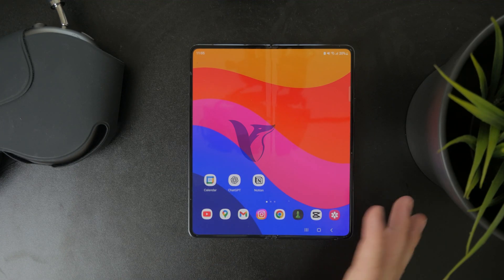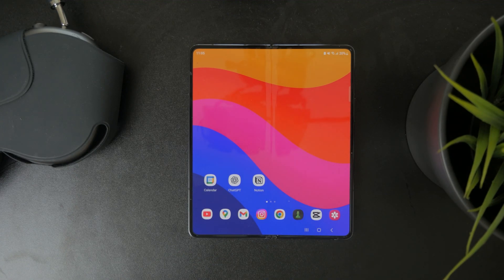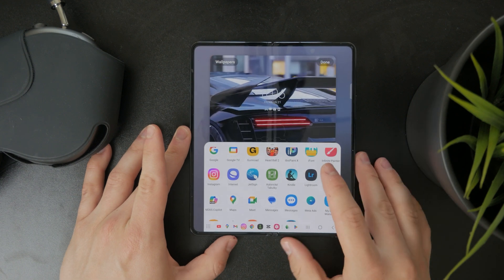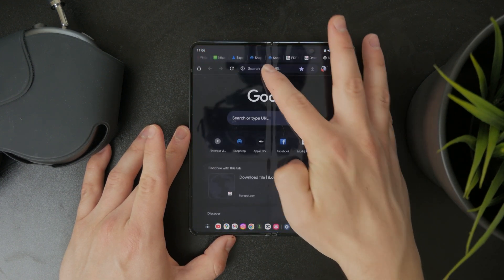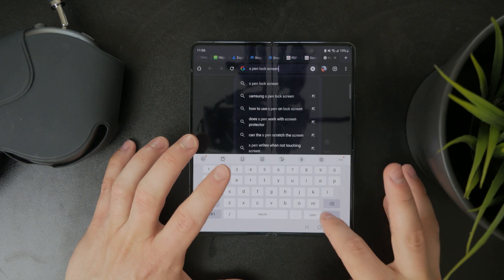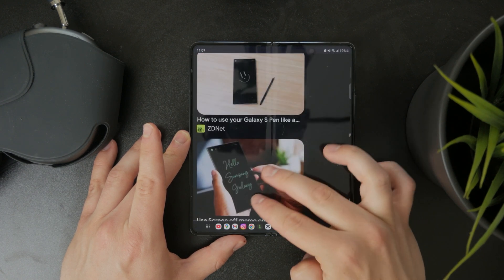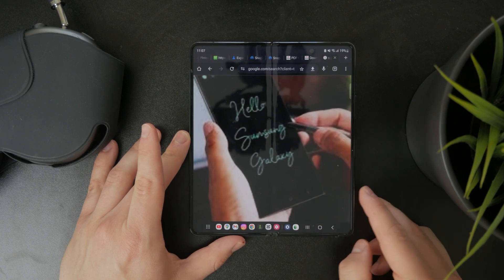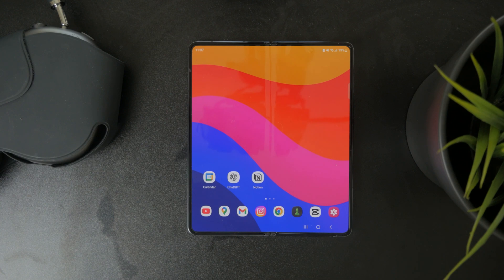How to Write on Lock Screen Android (tutorial)